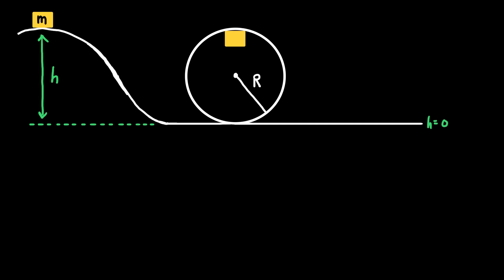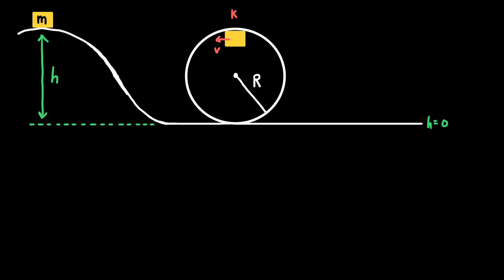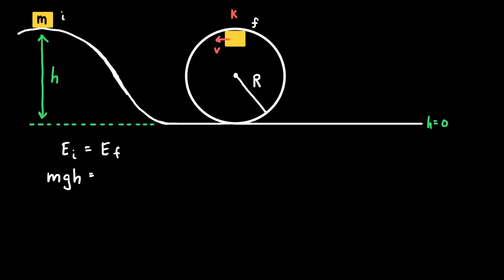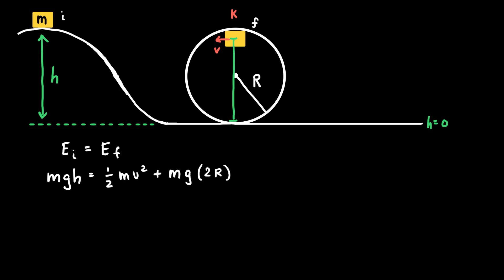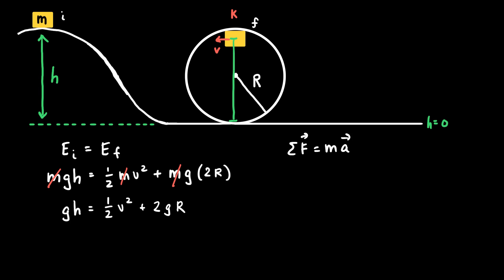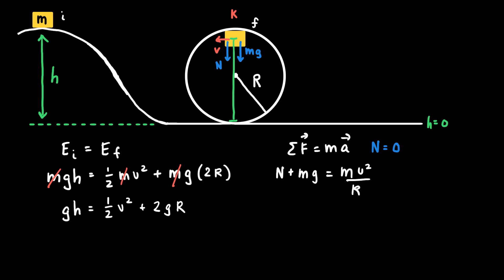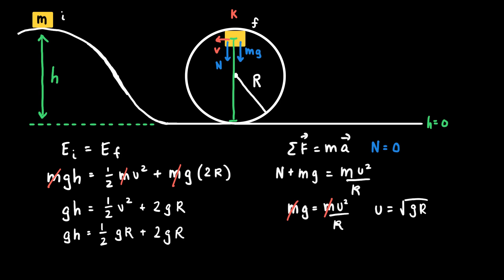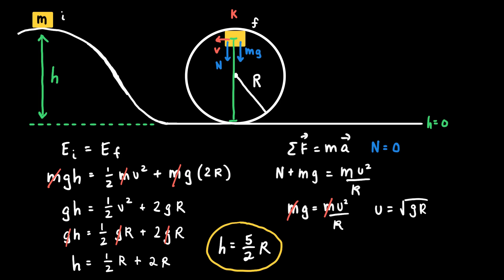Minimum Speed to Go Around a Loop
Minimum Speed to Go Around a Loop in Physics.